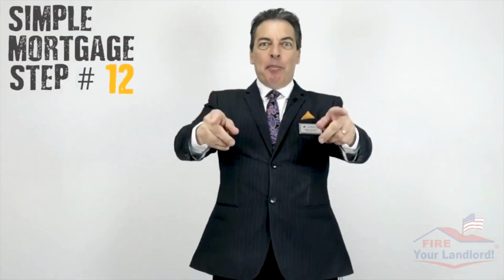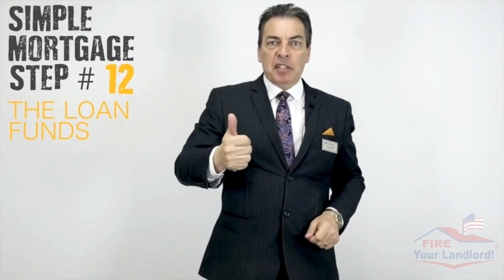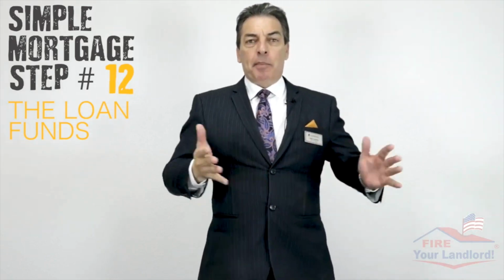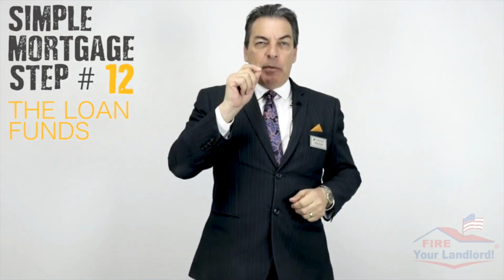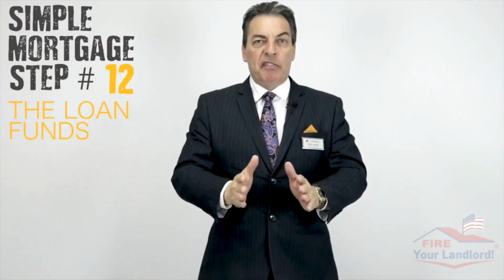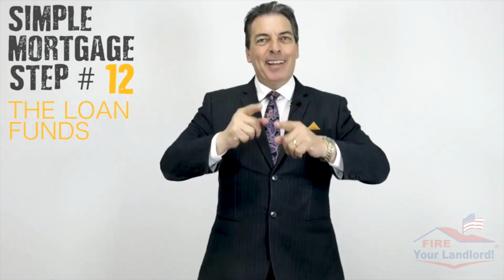13 simple MORTGAGE steps! Home Loan process and how to qualify!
Mortgage! Home Loans! Learn the "Home Loan Process! Mortgage loan! How to qualify for a mortgage loan & get an easy home loan approval! Simple mortgage steps to get a home loan pre-approval! Then follow with full approval for an FHA, VA Loan or Conventional! Home Loan!

Learn, how does a mortgage work? Learn how to get a home loan and even an easy home loan approval for bad credit. These easy home loan steps lead to an easy home loan approval!  Want a mortgage? Learn how to get a mortgage loan in this video. Learn the home loan process 2019 lead to easy loan approval!  Want to know how to get a home loan approved? Not sure how does a home loan work?  Chris makes it simple! Learn the home loan process for a real estate loan and get a loan approval! A mortgage loan approval explained in easy steps with Home Loans 101!

How does a home loan work? 13 simple mortgage steps & a simple mortgage process, to be approved for a mortgage & easy home loan approval process for any home loan type including FHA, VA, Conventional loans as well as first-time buyers & real estate investing. for any real estate loan.

Learn mortgage loans &, the home loan process & how to get approved for a home loan whether it's an FHA loan, VA loan convention, jumbo or other types of real estate loan. Learn the easy loan steps on how to be pre-approved for a home loan, the real estate home loan process & the whole home loan approval. Home loans explained in a plain simple easy to understand way makes this video an easy mortgage step video!

You'll learn the simple mortgage process of how to get a home loan. Chris teaches the home loan process of how to get pre-approved, buy a house & the home loan process & how does a mortgage work in 13 Simple Mortgage Steps!

The easy home buying process of a loan, and FHA loan process & a VA loan process, explained in detail including the loan steps and the loan process of the entire home loan process to buy a house in 2019! Learn the VA home loan process, FHA home loan process of the mortgage process.

The whole loan process in 2019 and the home loan process is nearly the same for all FHA process for an FHA mortgage, VA home loan process for VA home loans in 2019 Real estate experts would recommend a loan officer to explain the home loan process and mortgage process. Loan process 2019!  Enjoy the home buying process for real estate including the VA loan process, FHA loan process, the conventional loan process and more and know how to get a home loan approved 2019 even if you are a first time home buyer!

Learn how to get a home loan approved and the whole loan process - Chris calls it home loans 101! Get a real estate loan and Fire Your Landlord!

In this video, you learn how to buy a house and the process of a loan. Most types of home loans 2019 (VA loans, FHA loans, Conventional mortgage, and Jumbo) follow a pretty standard home loan process. The process of getting a loan will vary based on different guideline requirements for the different types of mortgages, but the process is the same. The loan process video is designed to explain the mortgage process in a simple way so that you can enjoy the home buying process 2018 and best home loan 2019 and home loans explained!  The home loan process explained properly.

Getting a mortgage in 2019, understanding how to buy a house and the process of getting a loan makes the mortgage process of getting a mortgage easier! It's easy in 2019 to obtain a mortgage and even the home buying process 2019 easier through this loan video.

The FHA loan process, as well as the VA home loan process, conventional home loan process, are all the same with just slightly different underwriting and documentation rules and home buying loan process tips 2019 and the simple loan steps. Easy loan steps & Simple and Easy loan steps to help you Fire Your Landlord!

Learn all about real estate loans & how to get approved for a home loan including for a first-time homebuyer.

The home loan process includes the whole loan system to get a loan for FHA mortgage and conventional loans and VA loans too. If you are a first time home buyer this video will help you understand the loan process 2019 that Chris Trapani as a mortgage loan officer proudly teaches through the home buying process. Easy loan steps, call Chris to Fire Your Landlord!

Richard Perry
CalDRE #02046319
Century 21 king
8338 Day Creek Blvd

Chris Trapani
NMLS 240870

EZ Fundings
8577 Haven Avenue
Suite 201